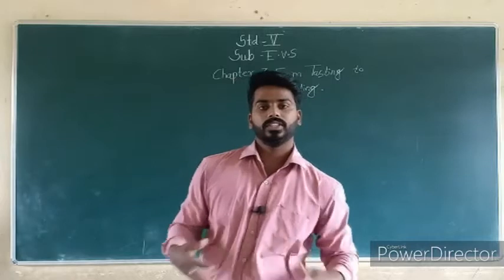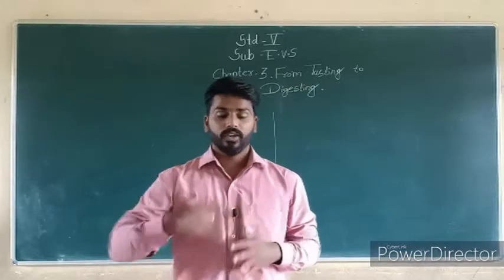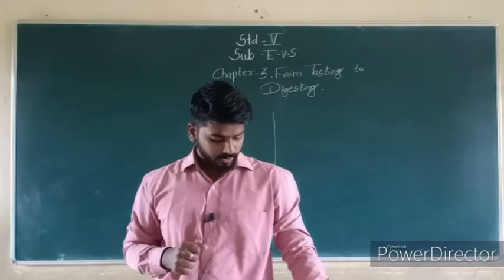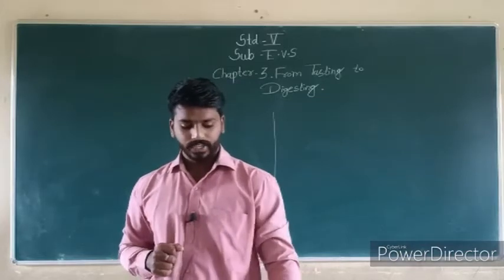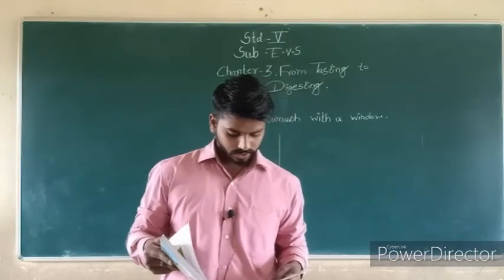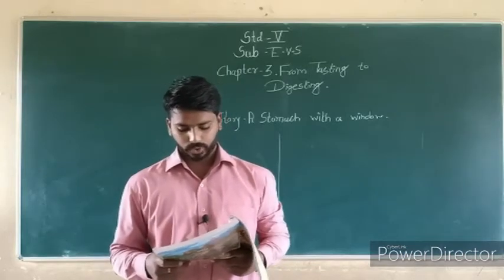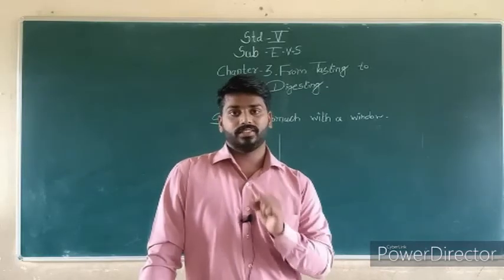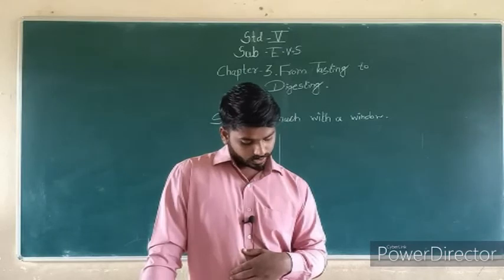Standard 5th | EVS | Chapter 3 | Part 3 & 4